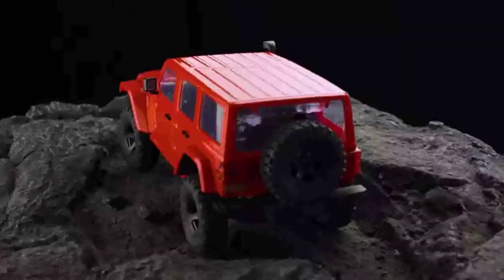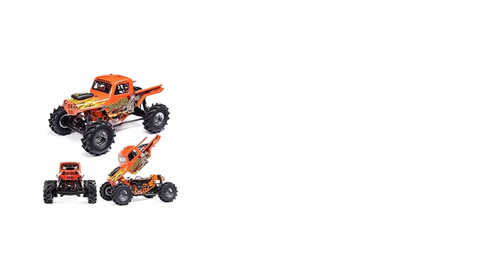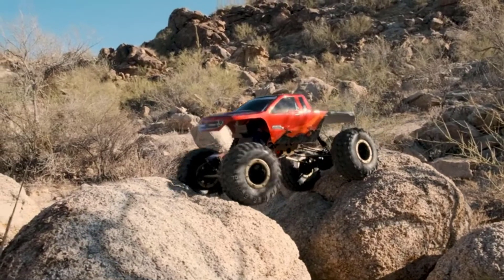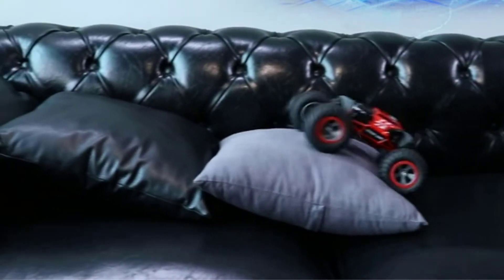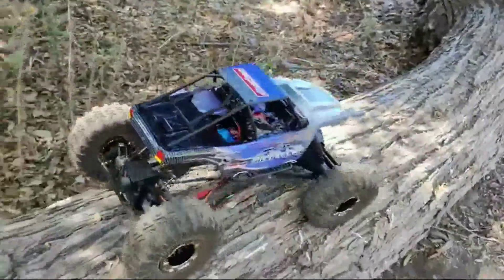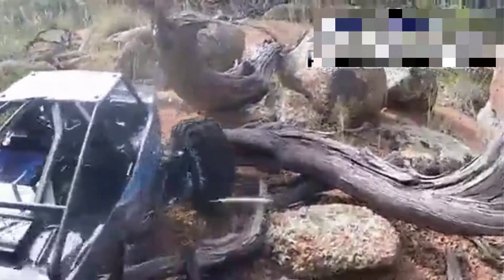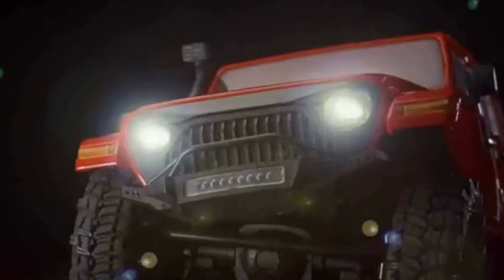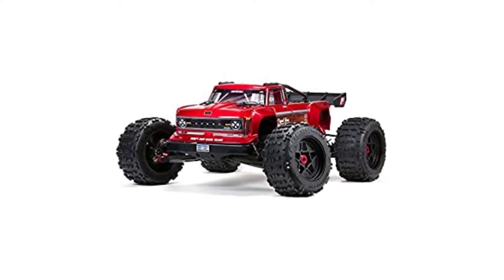Top 5 Best RC Rock Crawlers Reviews | The ultimate Toys to playing rc rock crawlers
Hey guys,